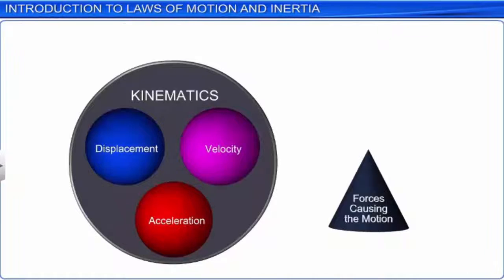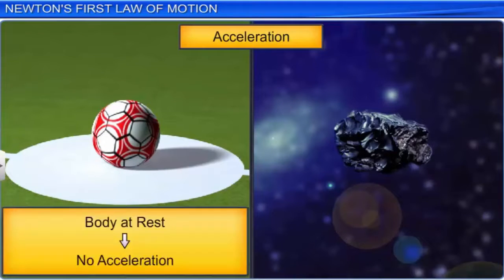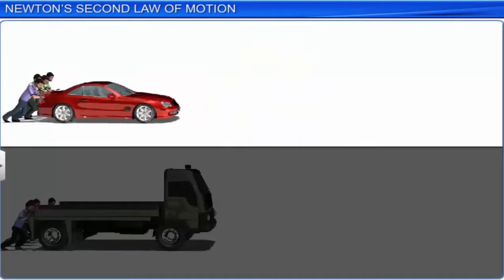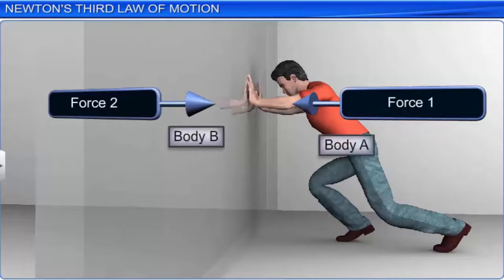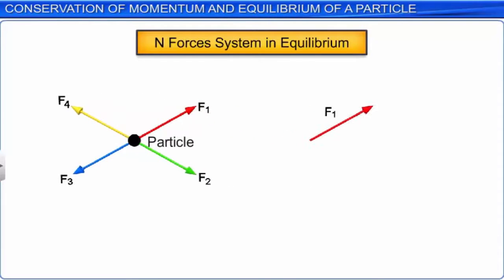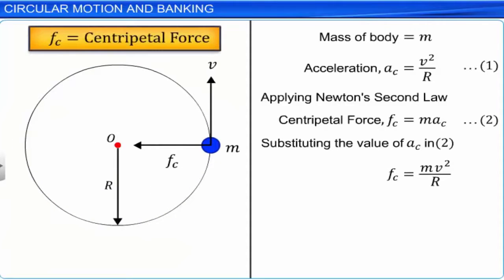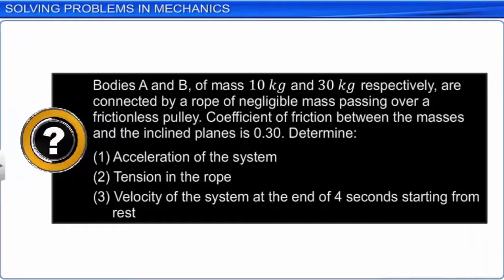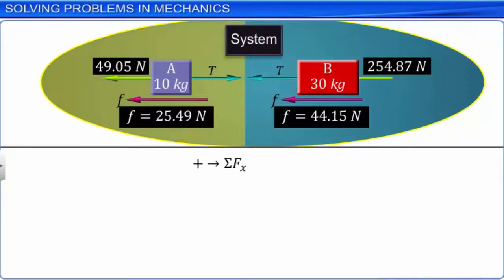CBSE 11 Physics Chapter 5 | Laws of Motion